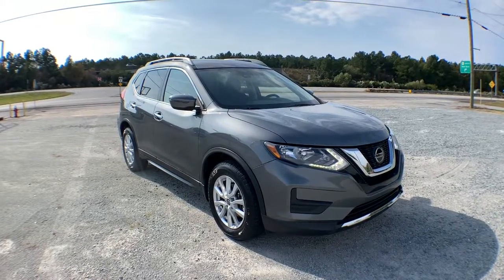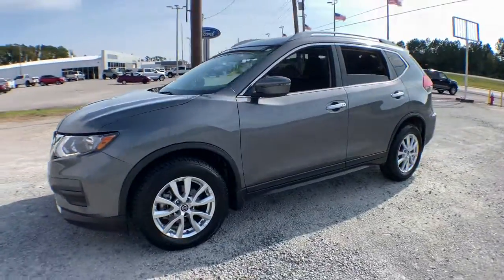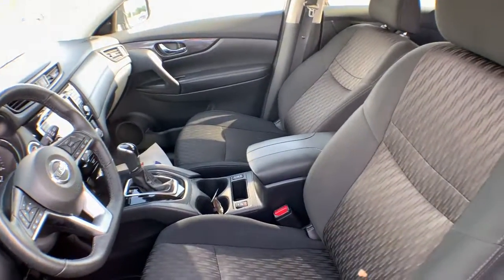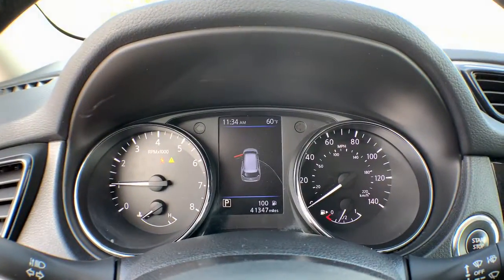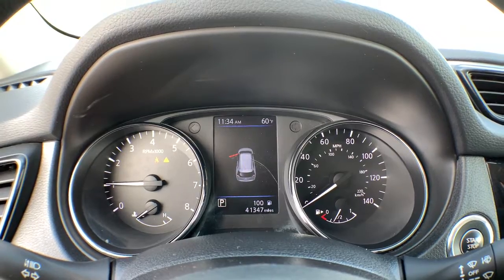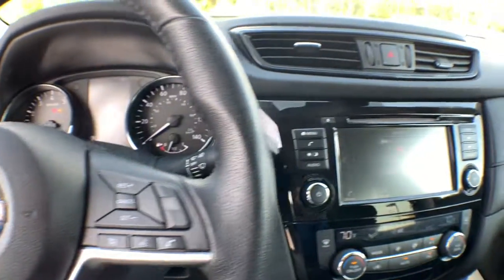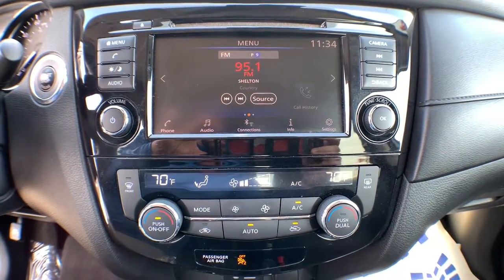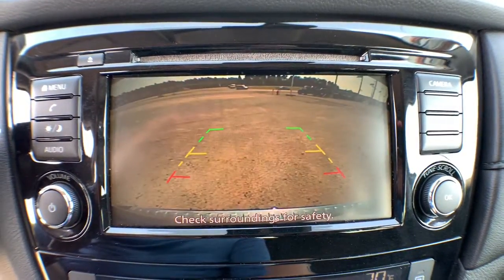2019 Nissan Rogue Jacksonville, Swansboro, New Bern, Burgaw, Wilmington, NC T31807A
Gun Metallic Used 2019 Nissan Rogue available in Jacksonville, North Carolina at Sanders Ford. Servicing the Swansboro, New Bern, Burgaw, Wilmington, NC area.

Sanders Ford
1135 Lejeune Blvd.